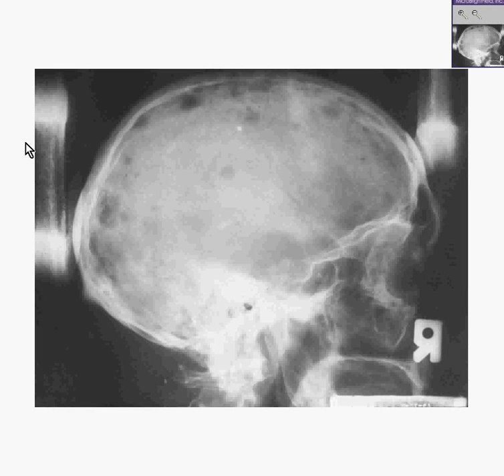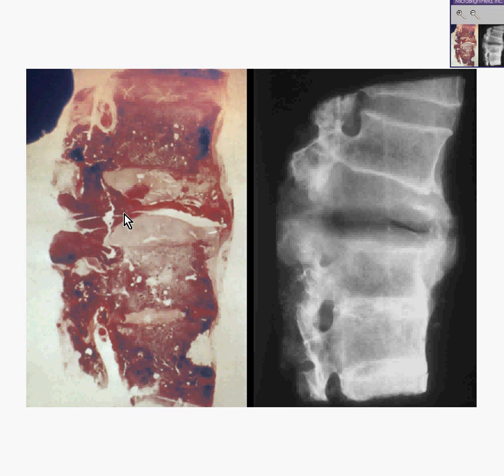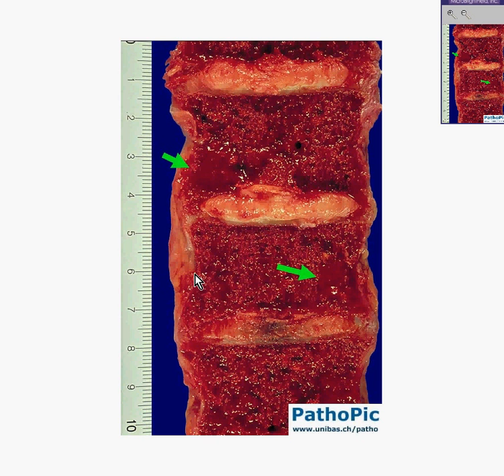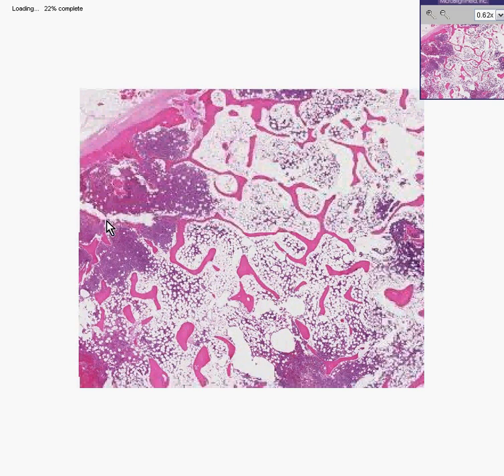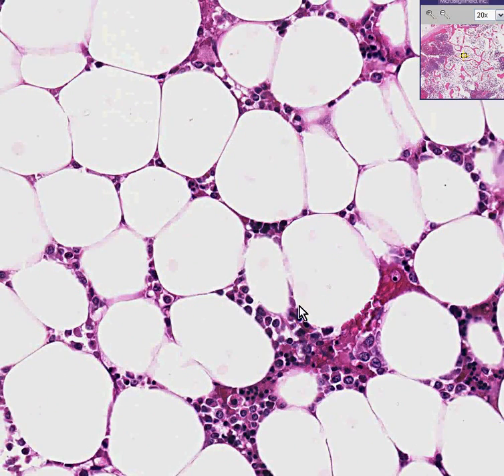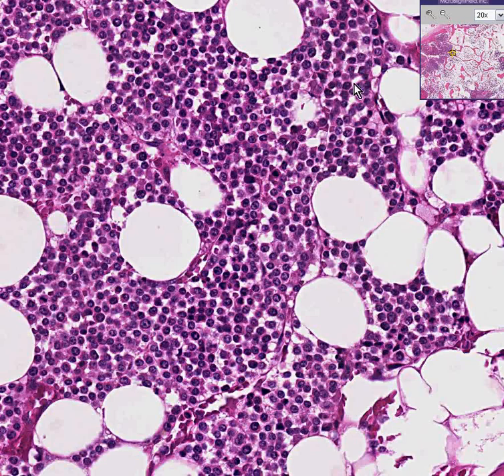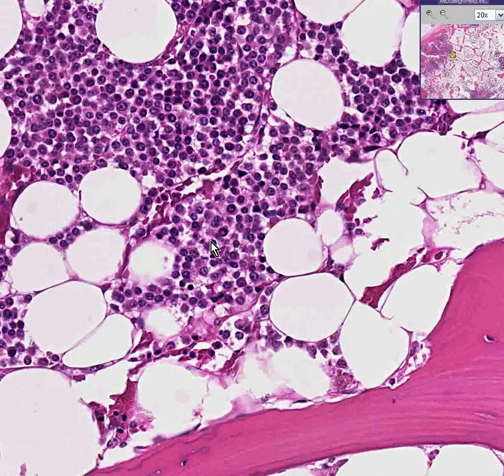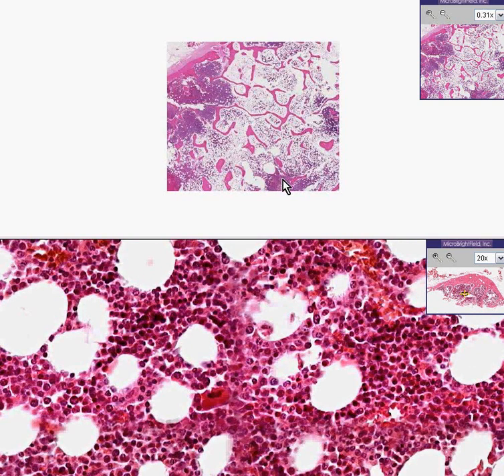Bone Multiple myeloma